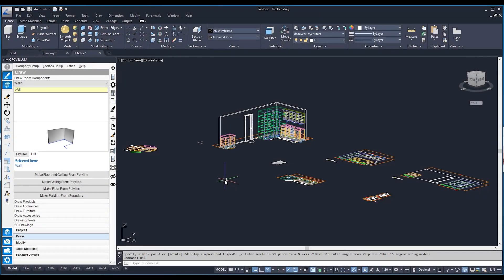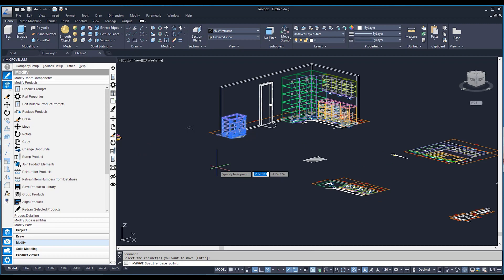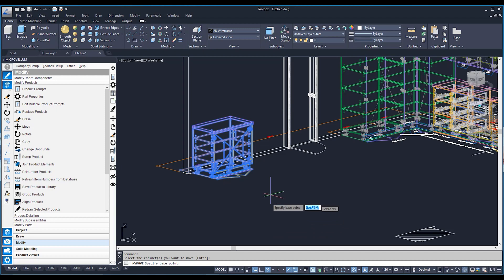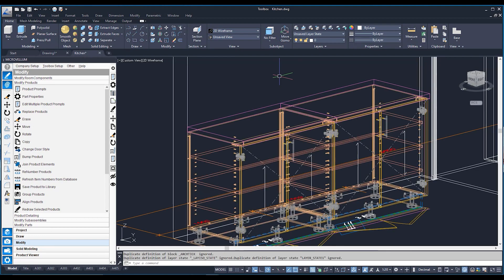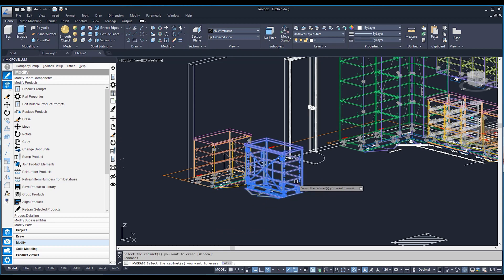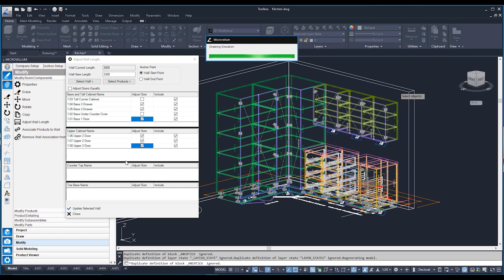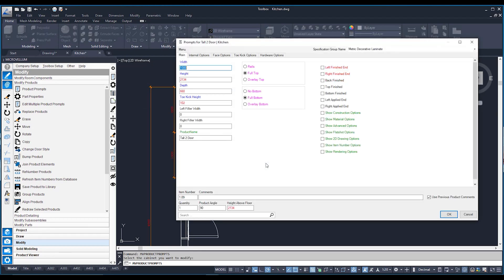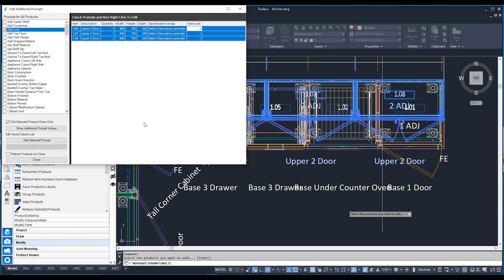Kickstart: 14 - Updating Existing Products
The Microvellum Kickstart series has been created to help you develop the skills necessary to streamline the way you work using  @Microvellum Software . Join your guide, Ludwik Exposto, as he explains the fundamentals of Microvellum's Toolbox application.

In this part of the series we will learn how to update and modify our 3D drawings.